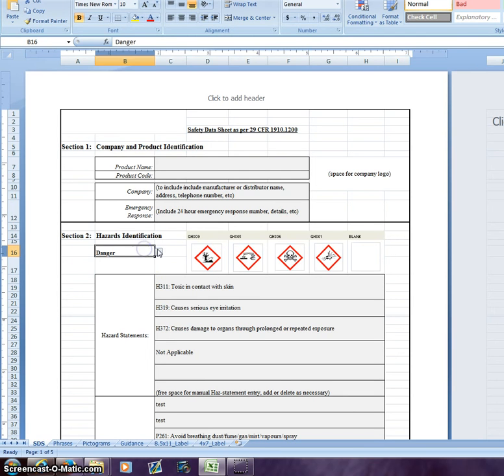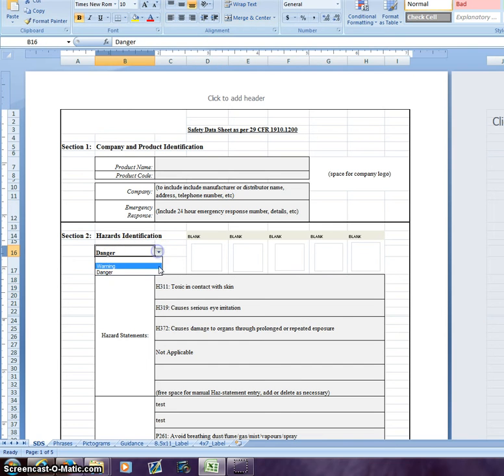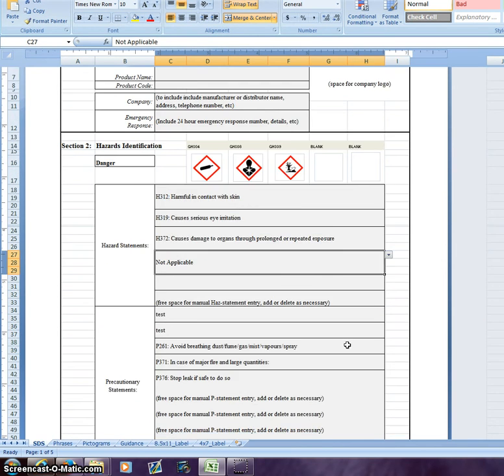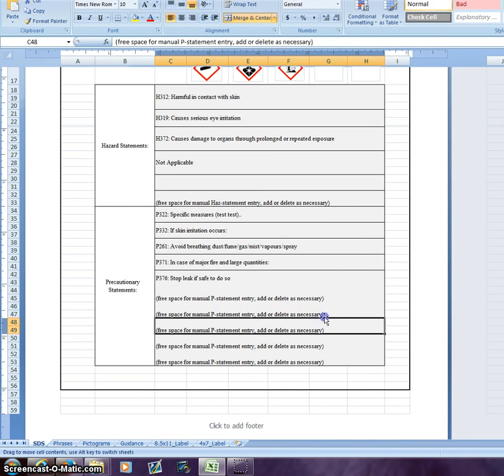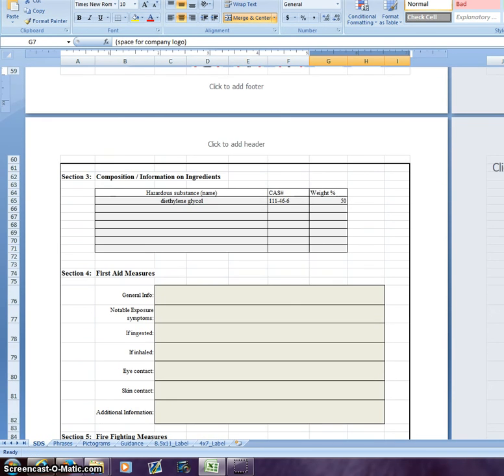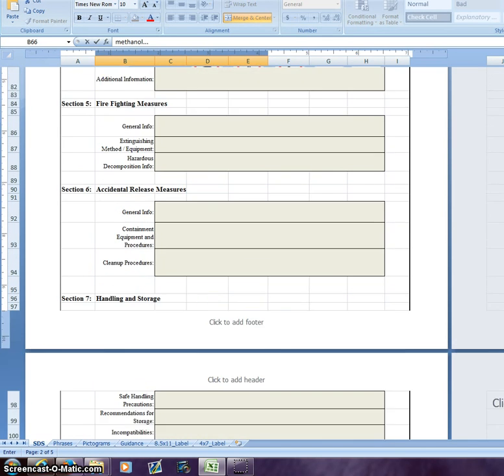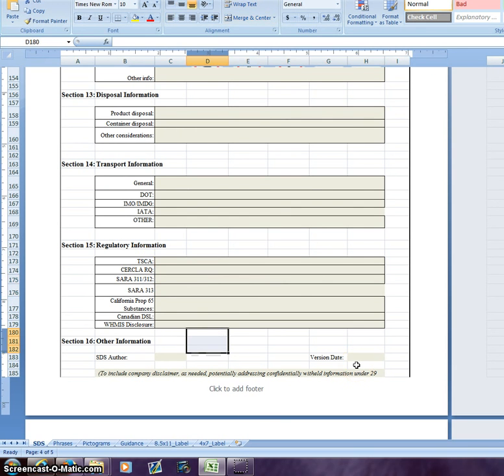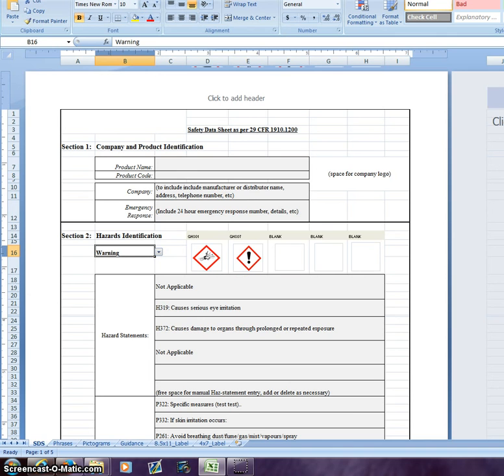Simple GHS SDS (MSDS) Template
We've developed a simple Excel based template for creating GHS compliant Safety Data Sheets.  Simple, yet effective!